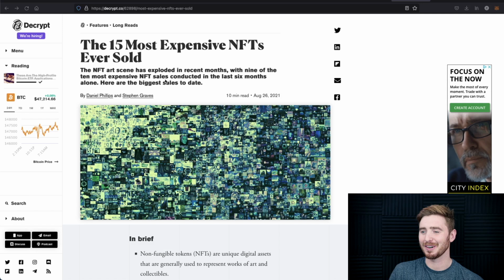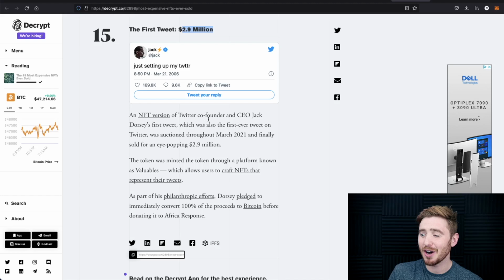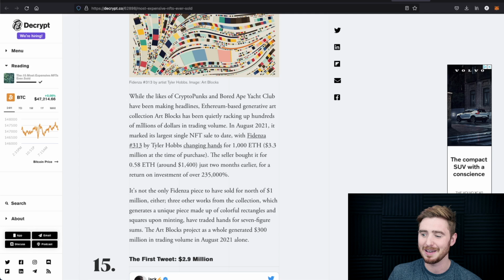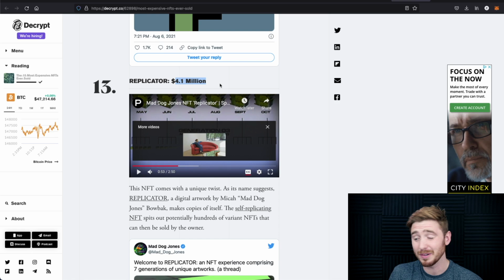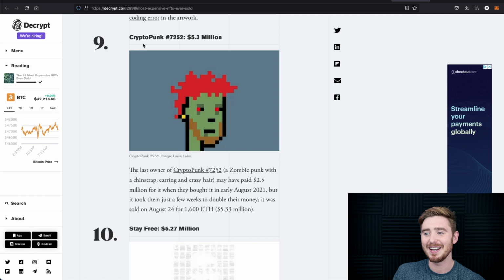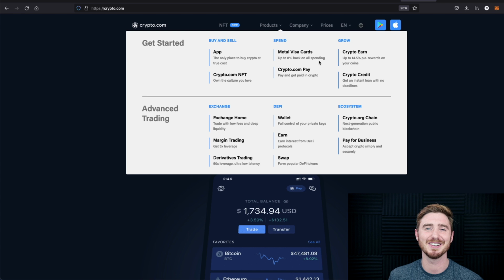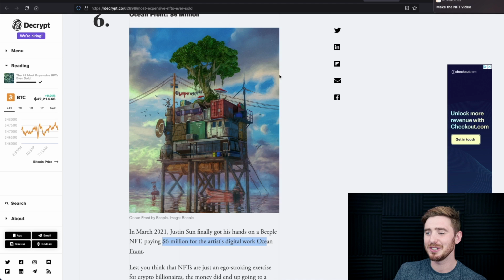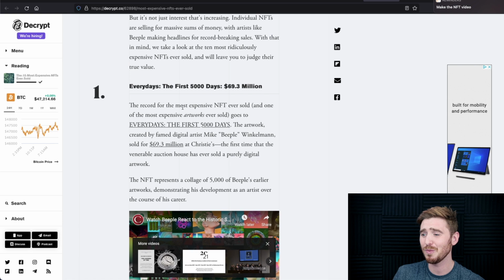Most Expensive NFT Art Ever Sold (beginners guide to NFTs)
In today's video we are talking about the TOP 15 Most Expensive NFTs Ever Sold.

🤵 BEST SHARES APP UK - FREE STOCK UP TO £200

Conor's Crypto Address:
0xC36924449e569f2245fDEE9323B14e6631e241ff

Chapters

00:00 INTRO
02:00 15
02:48 14
03:35 13
04:17 12
05:24 11
05:50 10
06:20 9
07:35 8
08:06 7-5
08:50 4-2
09:35 1